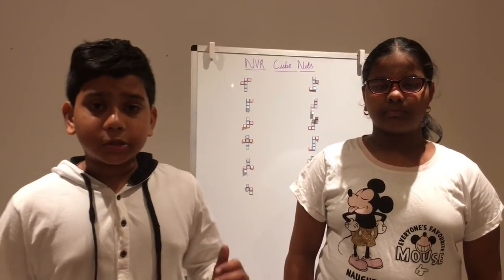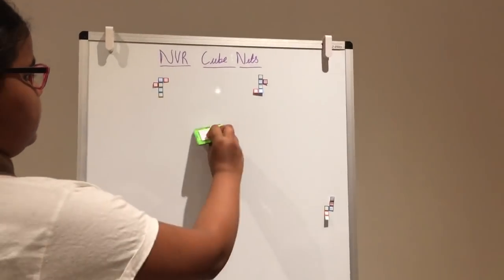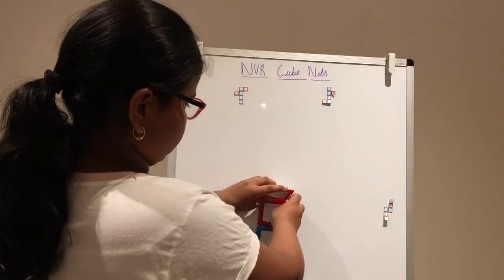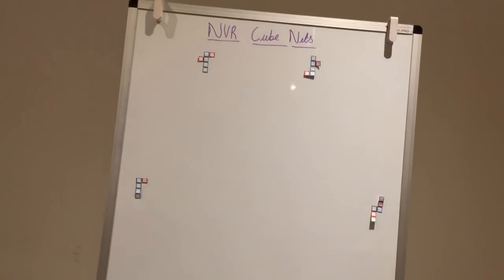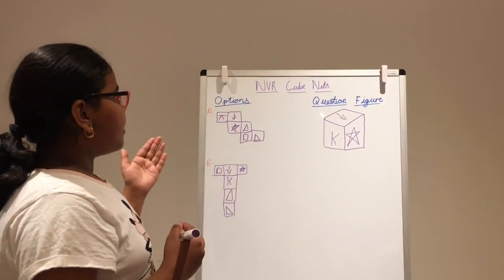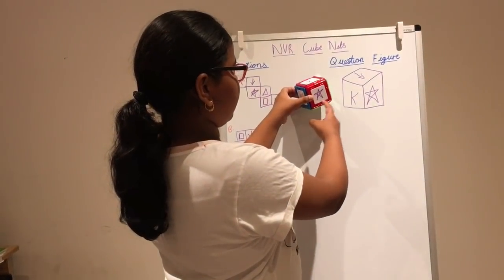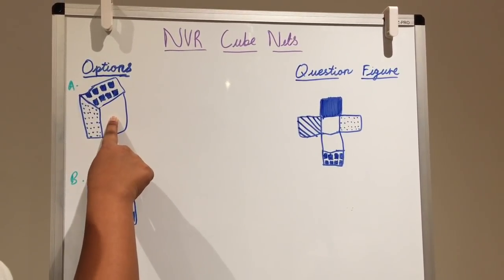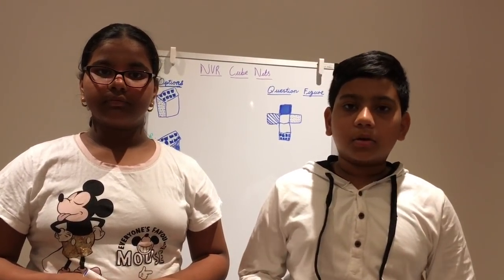Non Verbal Reasoning-Cube Nets! TOLD BY MY SISTER!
Cube Nets: In the video of Cube Nets you will learn about how to make cube nets into cubes and also which type of Non verbal reasoning Cube nets questions you will get.